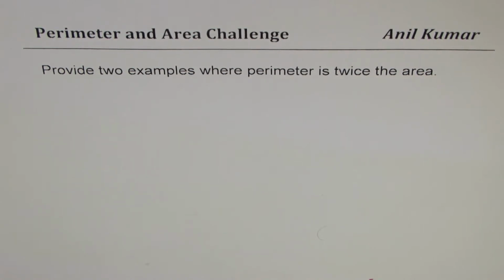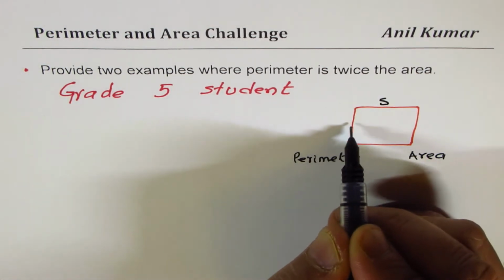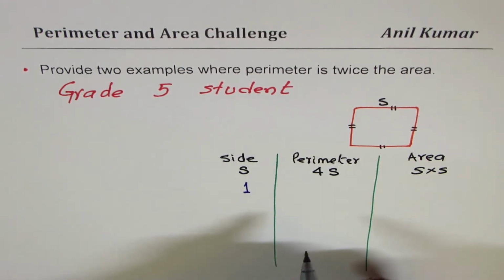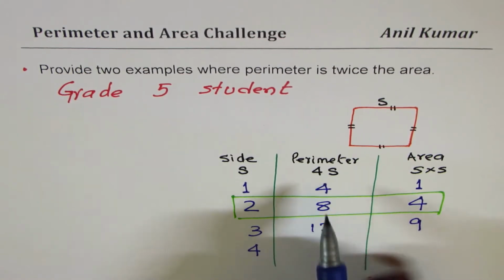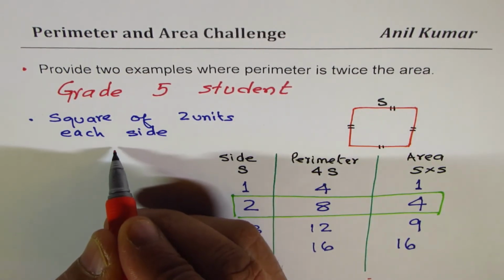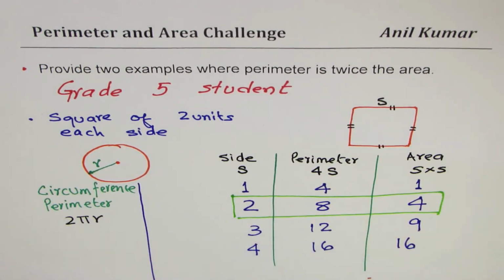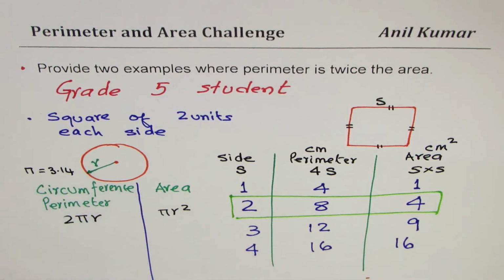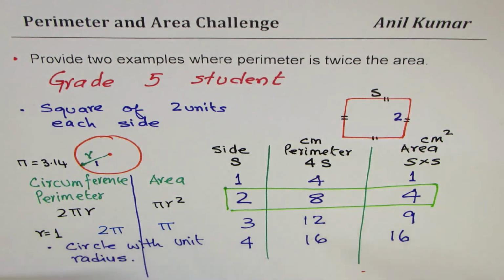Provide Example of Shapes where Perimeter is twice Area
Area and perimeter of composite shapes - Challenge question